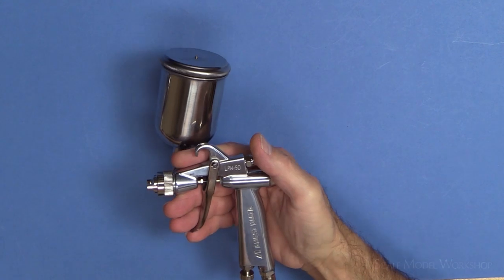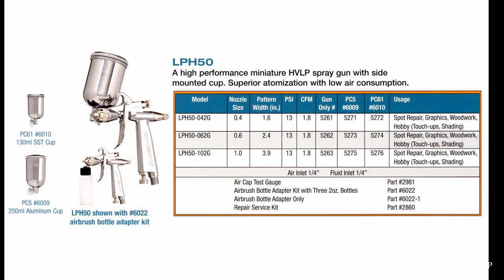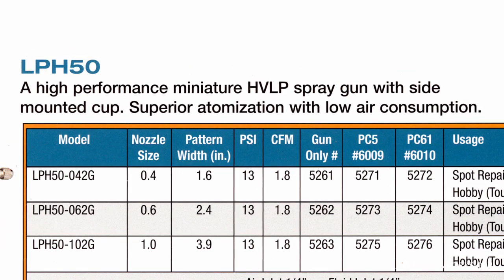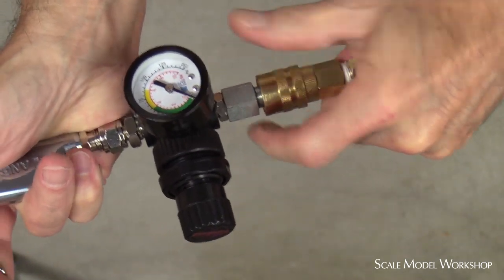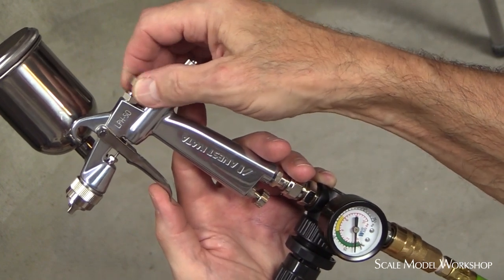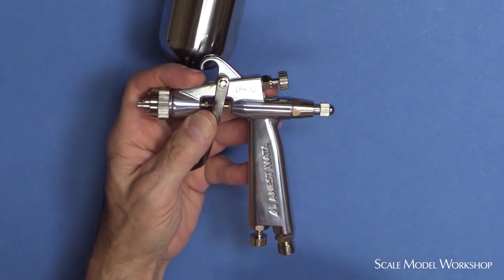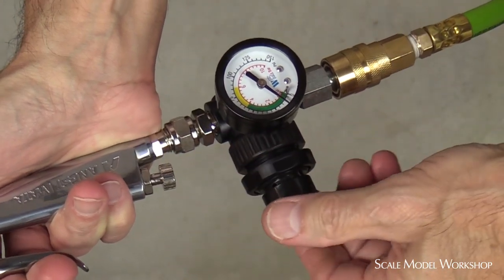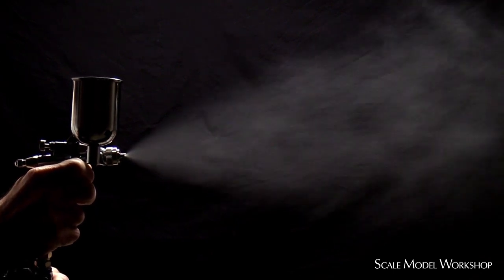Iwata LPH50 Mini Spray Gun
A brief description of the Iwata LPH 50 miniature spray gun.